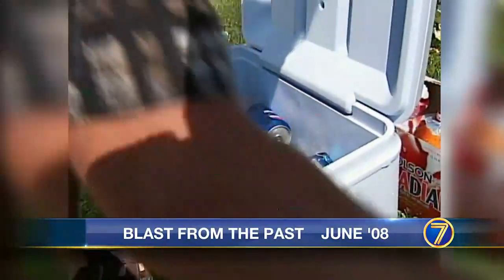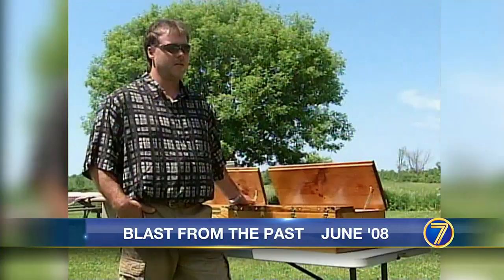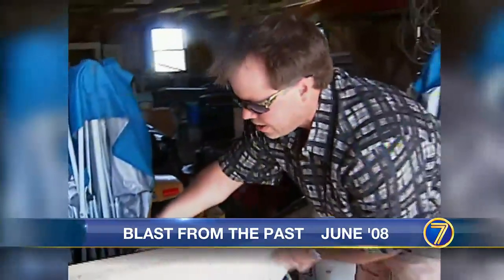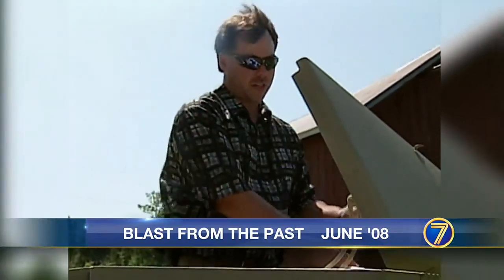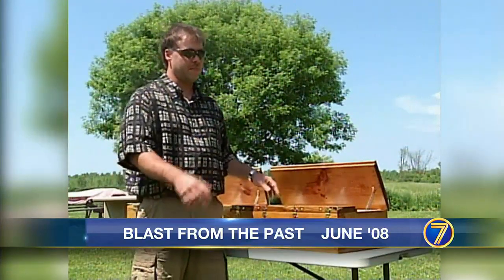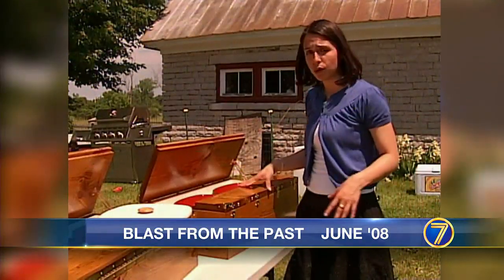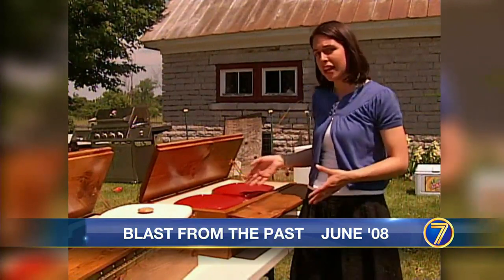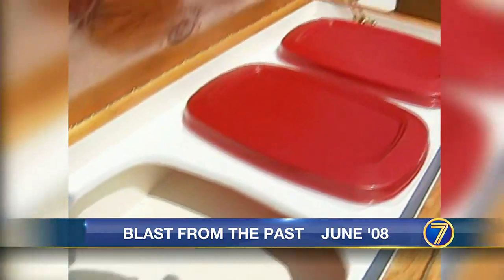WWNY Blast from the Past: 2008 ‘party cooler’